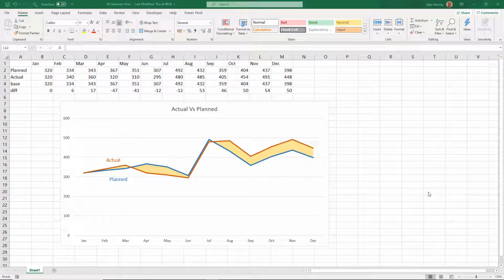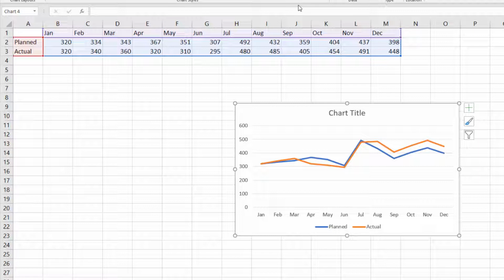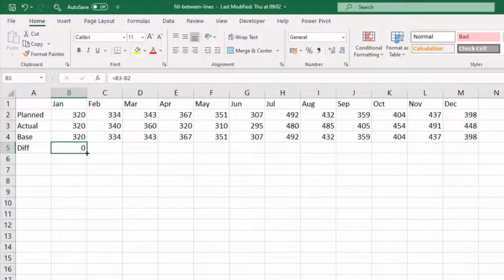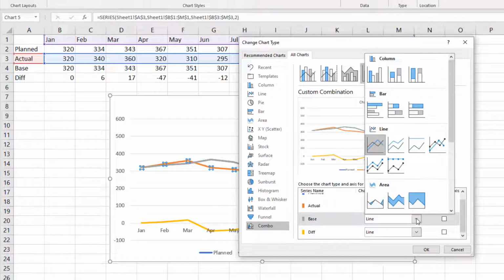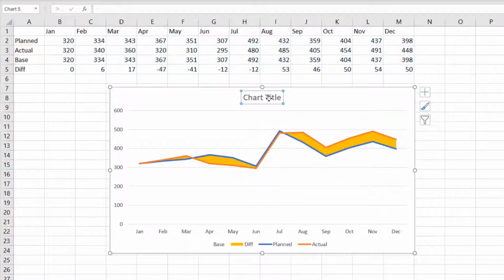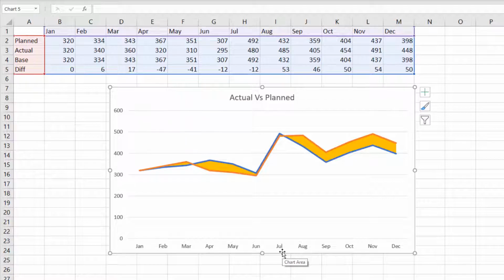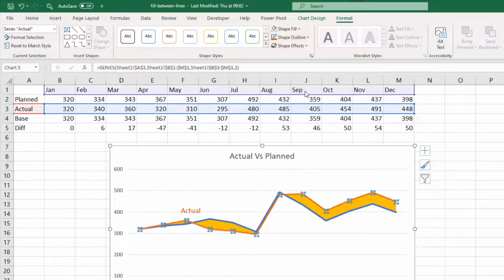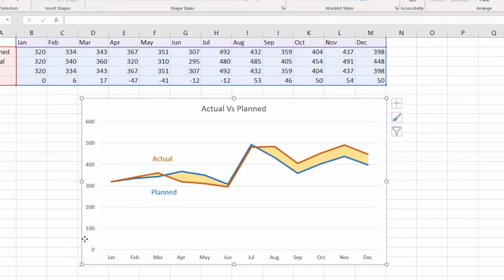Shade the Area Between Two Lines - Excel Line Chart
In this video, we shade the area between two lines of a line chart to visualise the difference clearer.

There are many reasons to colour this area between the two lines. In this example, we use it to plot actual values against planned values.

We then tidy up the chart by replacing the Legend with an alternative way of differentiating the two lines.